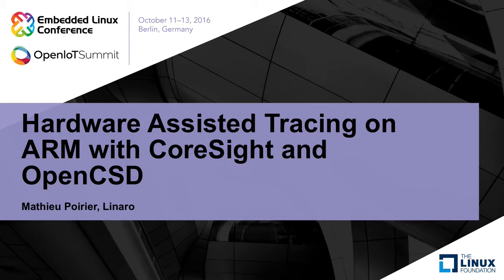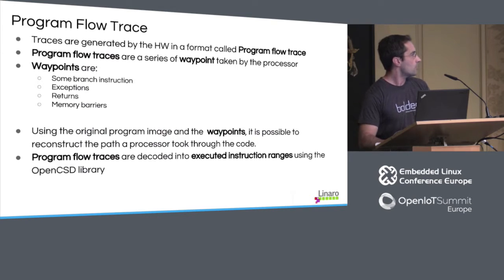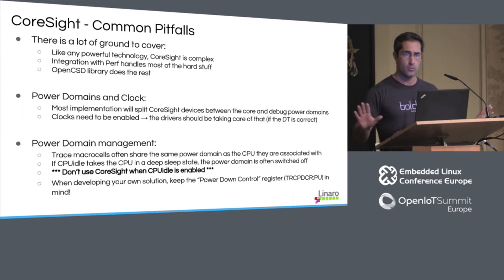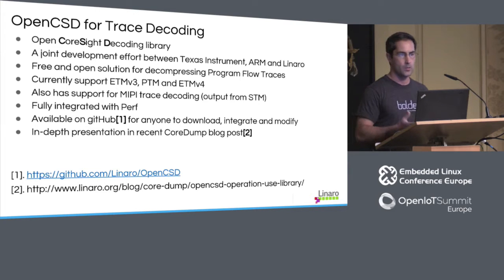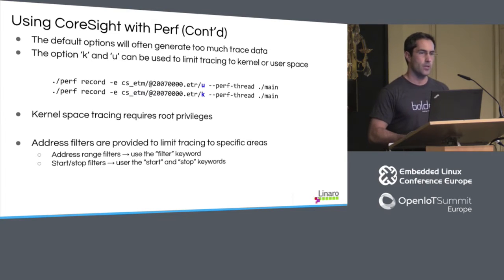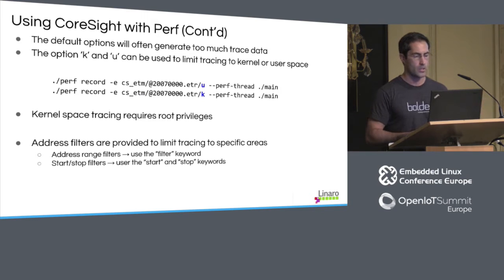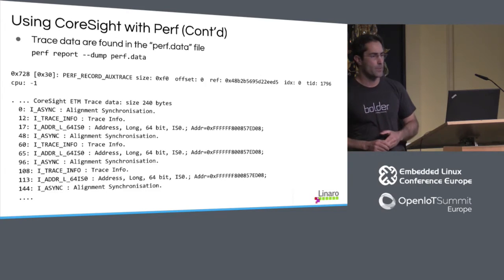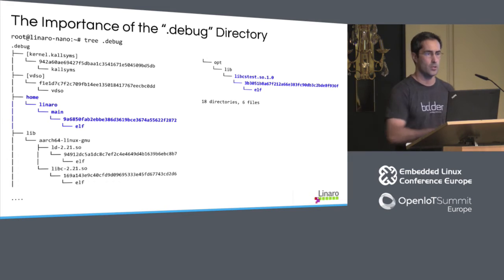Hardware Assisted Tracing on ARM with CoreSight and OpenCSD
Hardware Assisted Tracing on ARM with CoreSight and OpenCSD - Mathieu Poirier, Linaro

The CoreSight framework available in the Linux kernel has recently been integrated with the standard Perf trace system, making HW assisted tracing on ARM systems accessible to developers working on a wide spectrum of products. This presentation will start by giving a brief overview of the CoreSight technology itself before presenting the current solution, from trace collection in kernel space to off system trace decoding. To help with the latter part the Open CoreSight Decoding Library (openCSD) is introduced. OpenCSD is an open source library assisting with the decoding of collected trace data. We will see how it is used with the existing perf tools to provide an end-to-end solution for CoreSight trace decoding. The presentation will conclude with trace acquisition and decoding scenarios, along with tips on how to interpret trace information rendered by the perf tools.

About Mathieu Poirier

Mathieu held an array of linux-related position at various companies before joining Linaro 6 years ago. Since then he helped several organisation with their upstreaming efforts, worked on big.LITTLE technologies and more recently provided an open source solution for CoreSight trace collection and decoding in the Linux kernel.